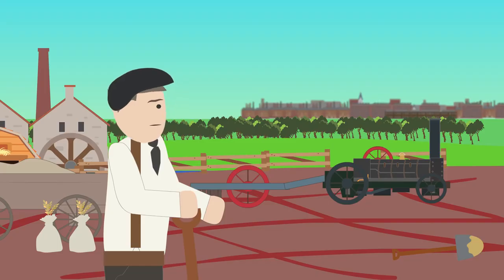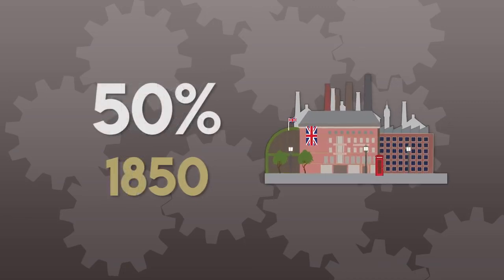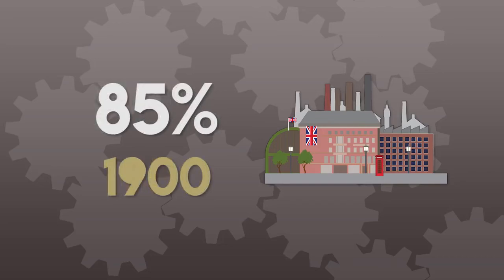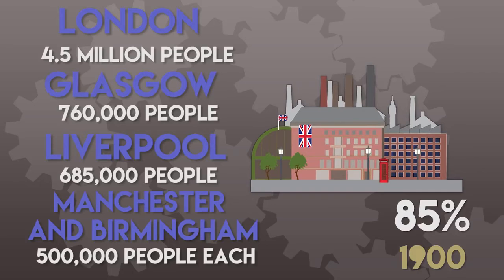The Industrial Revolution 18 19th Century online video cutter com